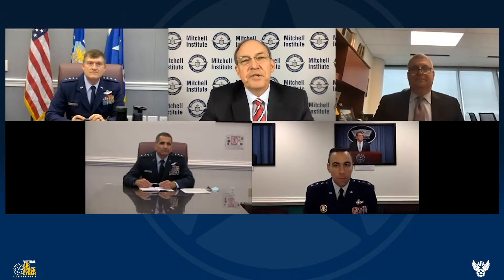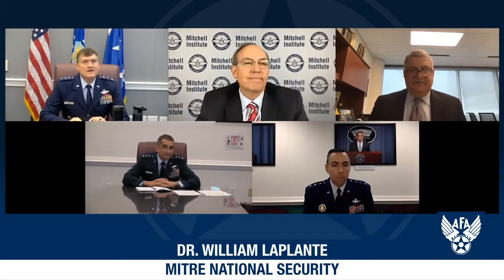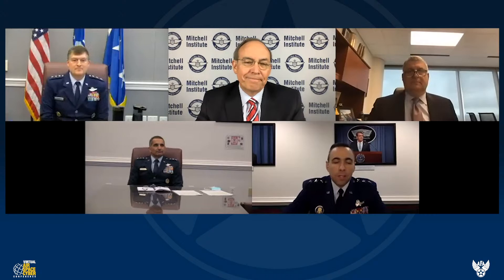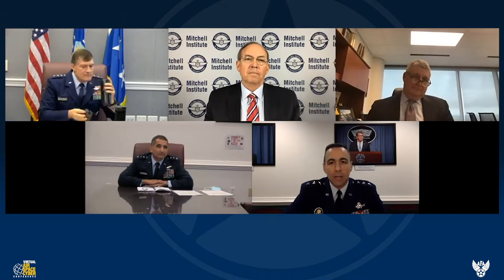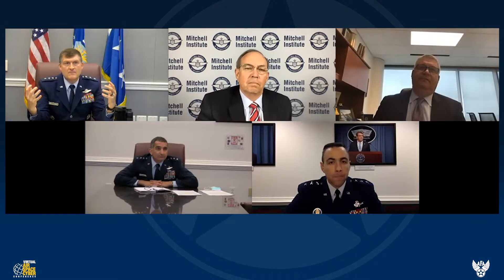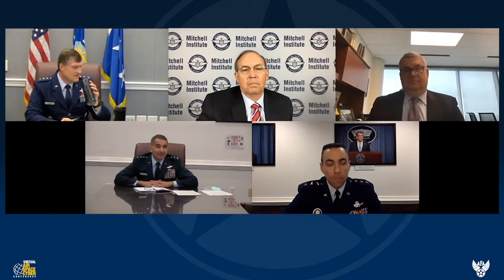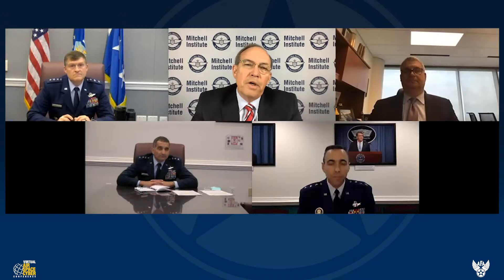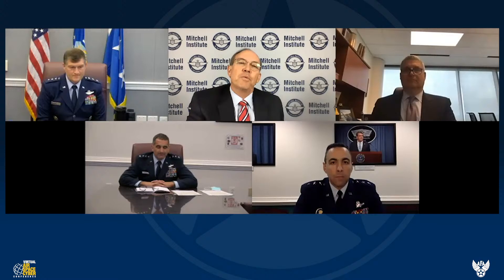An Effects-Based Approach to Force Structure Decisions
Watch the Mitchell Institute discussion with Lt Gen David Nahom, Deputy Chief of Staff for Plans and Programs, USAF; Lt Gen Clint Hinote, Deputy Chief of Staff for Strategy, Integration, and Requirements, USAF;  Lt Gen Liquori, Deputy Chief of Space Operations, Strategy, Plans, Programs, Requirements, and Analysis, USSF; and Dr. William LaPlante, President, Draper Laboratory on how adopting a “cost-per-effect” approach for procurement and modernization will get the most combat capability given finite resources.

Existing decision metrics unduly focus on things like unit cost and cost per flying hour, which are ineffective in predicting the real-world value in an operational context. Assessment methods need to take into account new operating concepts like JADC2 and Mosaic Warfare, as well as how 5th generation aircraft and new spacecraft can work together in a highly dynamic fashion to achieve operational goals.

Given the scale of necessary national security force recapitalization––particularly for the Air Force and Space Force––the Department of Defense needs to focus on combat effectiveness, not simply costs absent mission results.

This panel originally aired as part of the Air Force Association’s 2020 Air, Space, and Cyber Conference.